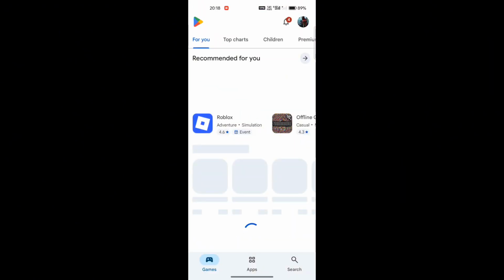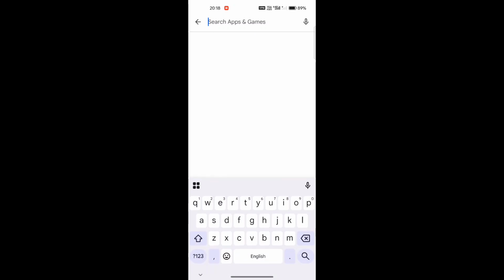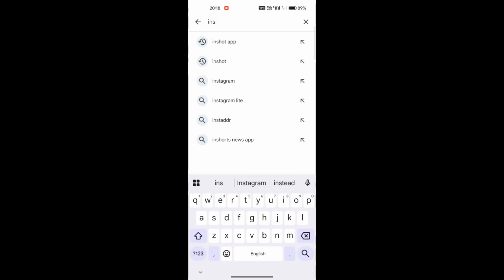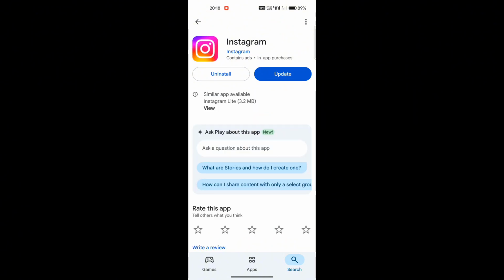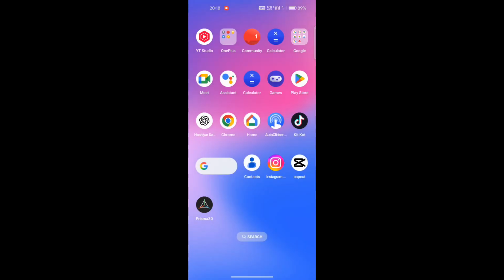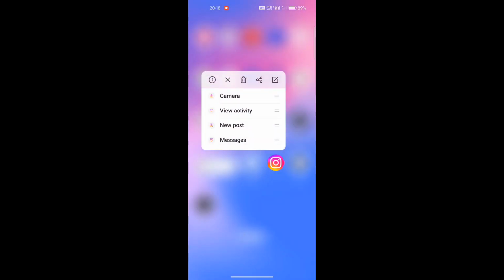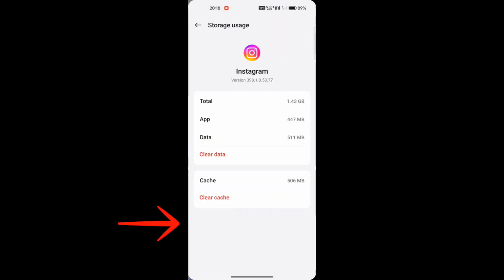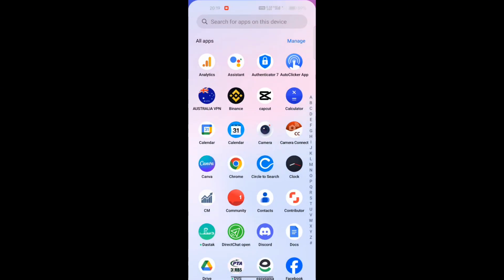How To Fix Instagram Not Showing All Music | Easy Tutorial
If your Instagram Reels or Stories are missing music, don’t worry — this video will help you fix it! I’ll guide you through the most common reasons why music is not showing and how to restore the full music library in your account. Works for both Android and iPhone. Follow these simple steps to solve the Instagram music problem instantly and start adding your favorite sounds again!